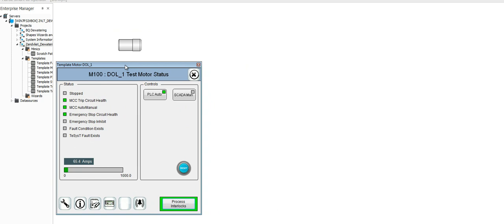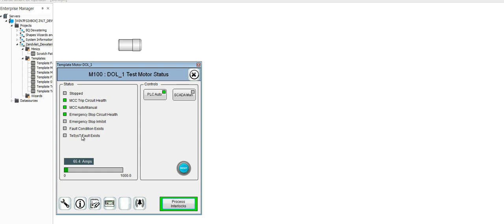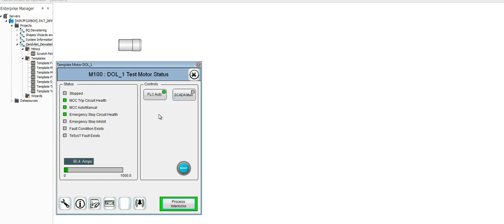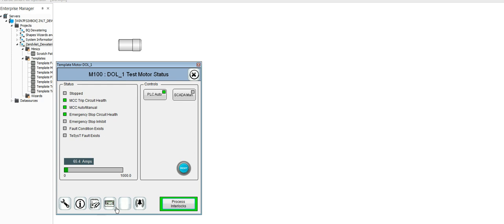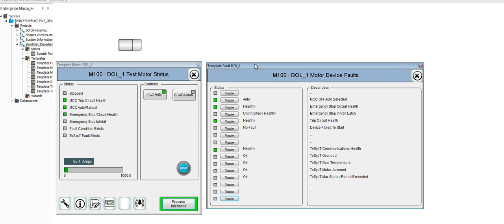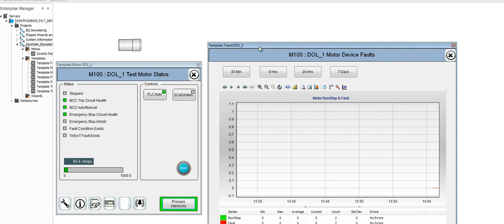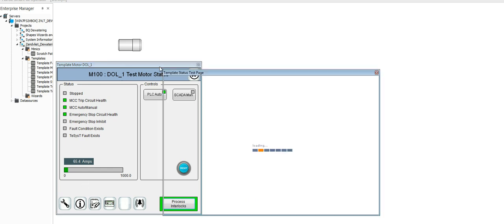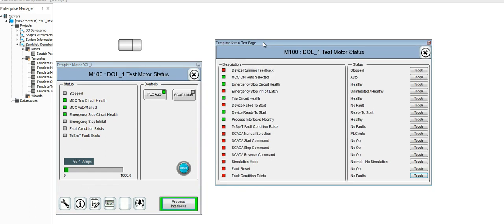Adroit SCADA Motor Template Example 1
Example of using a very simple motor symbol and progressive disclosure of information, details and fault diagnosis.